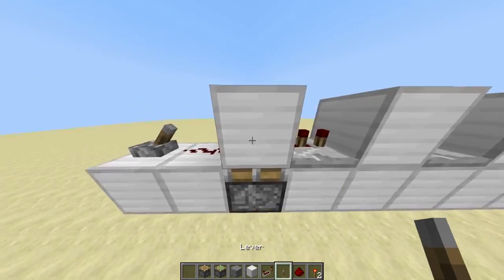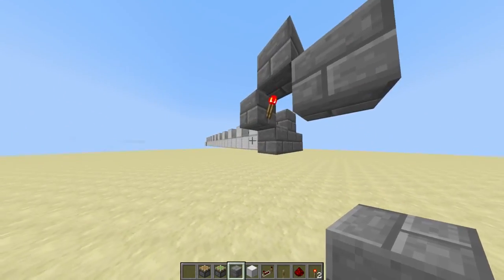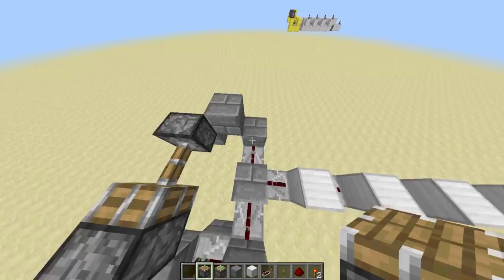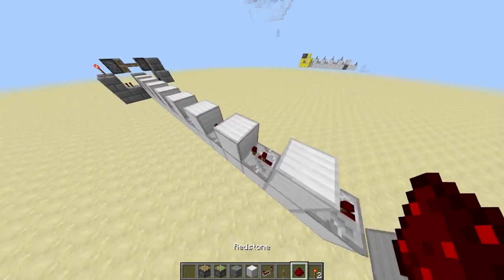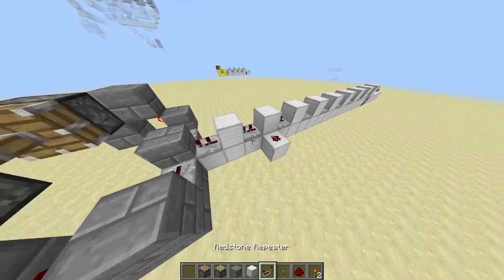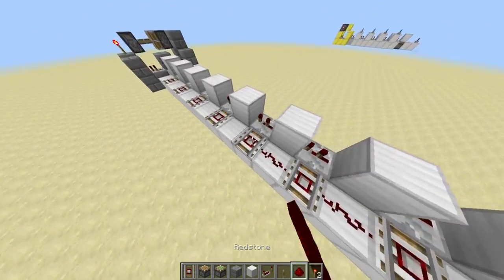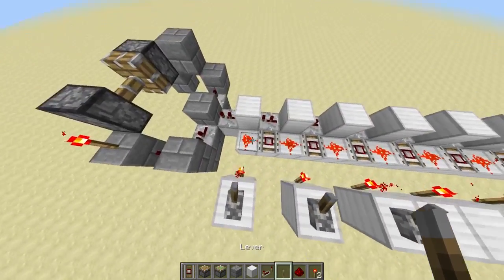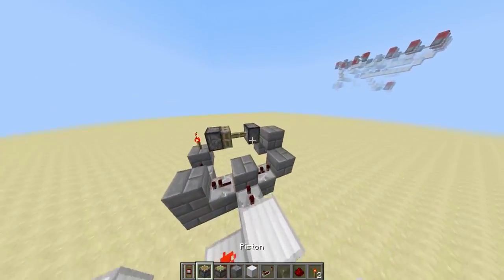The detectable evenness of a repeater chain length [Fixed in 1.15]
This was fun to record.